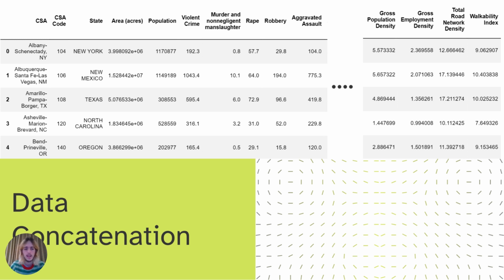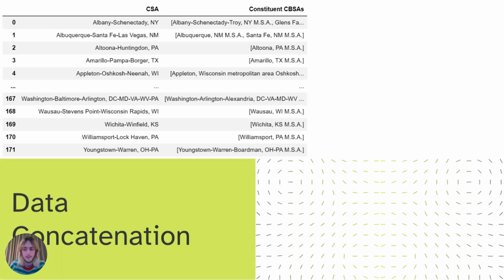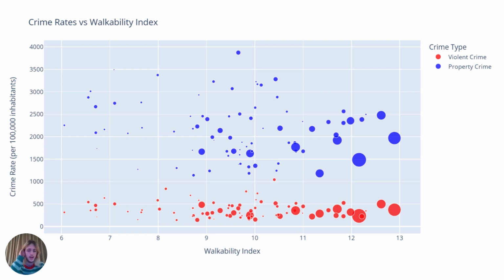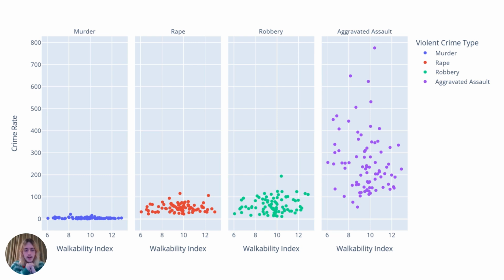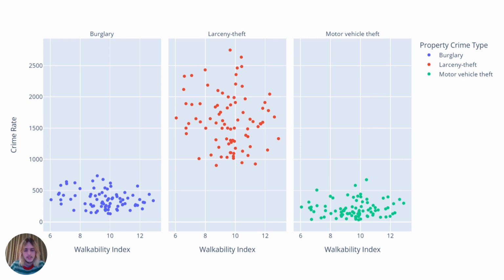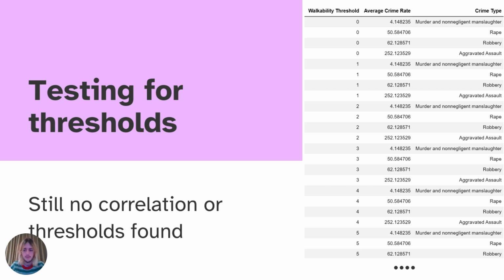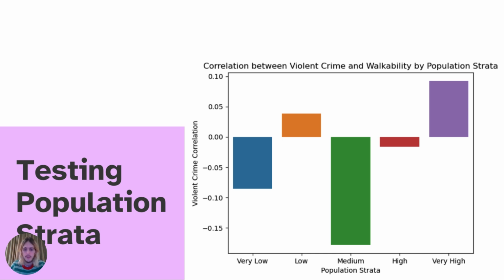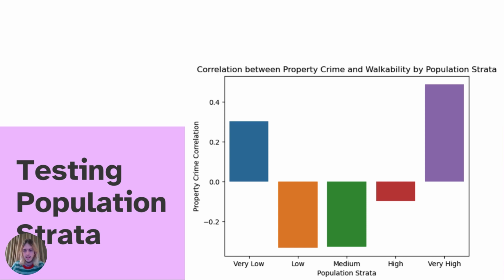Walking and Crime: Insights from Walkability and Safety Data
A brief presentation on a data analysis study of mine that attempted to find a correlation between the walkability and crime rate of US combined statistical areas